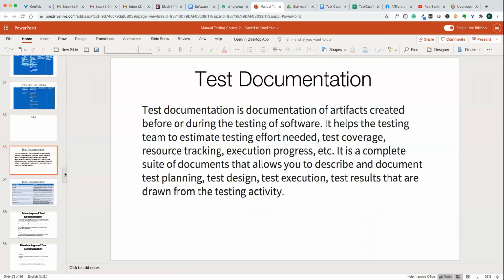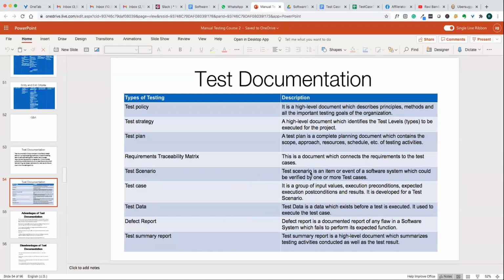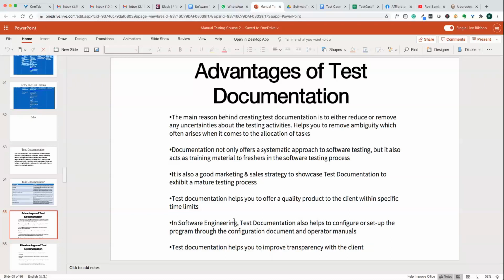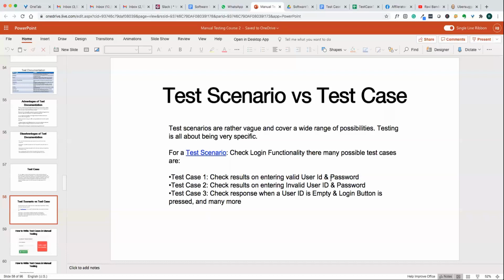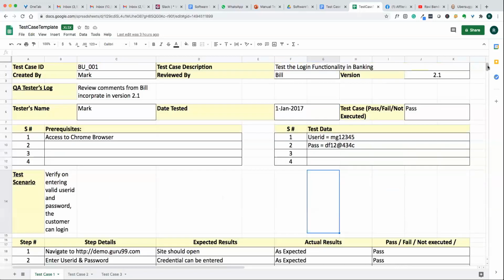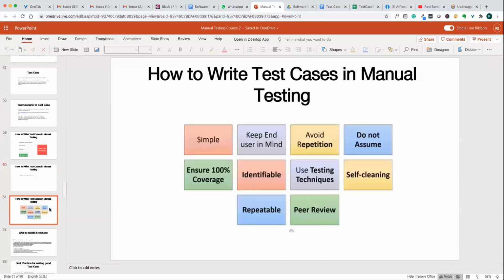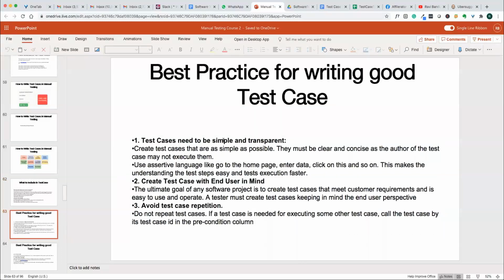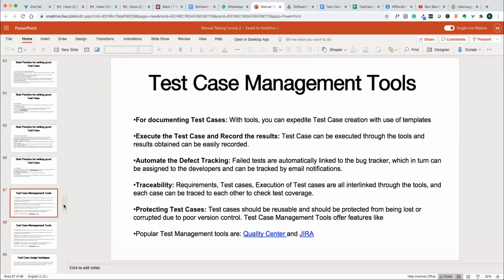Test Documentation and Test Case Design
00:00 Introduction to Test Documentation
09:55 Advantages of Test Documentation
13:00 Disadvantages of Test Documentation
16:20 What is a Test Case?
18:45 Test Scenario Vs Test Case difference
19:35 How to Write Test Cases
25:20 Sample Test Case
35:30 What  to Include in Test Case
38:40 Best Practices in writing good Test Case
41:15 Test Case Management Tools